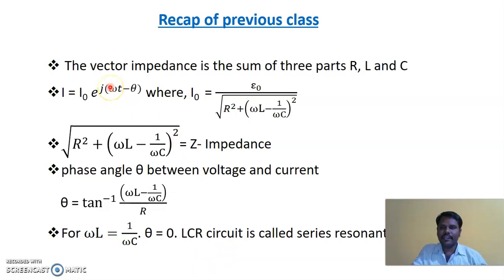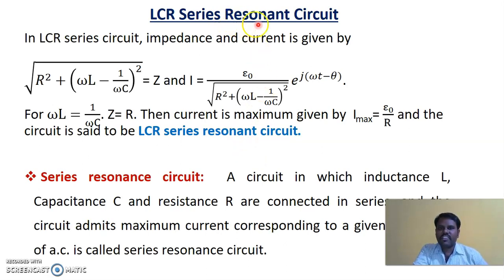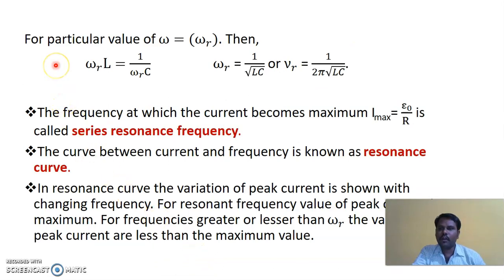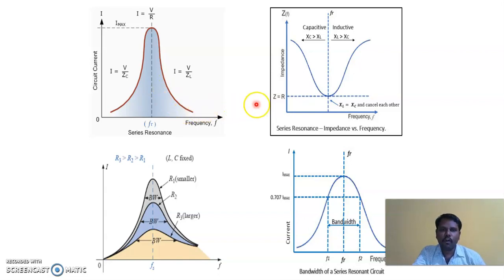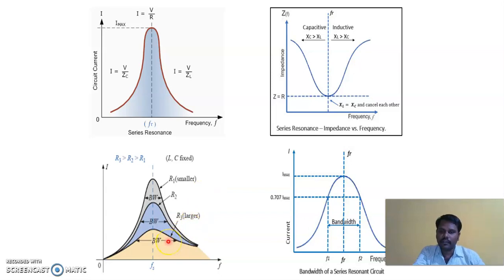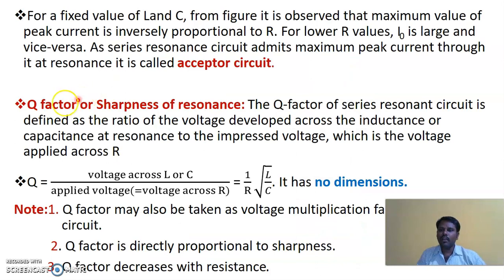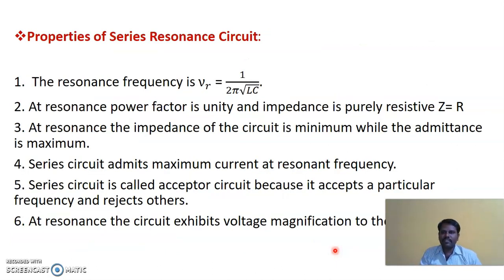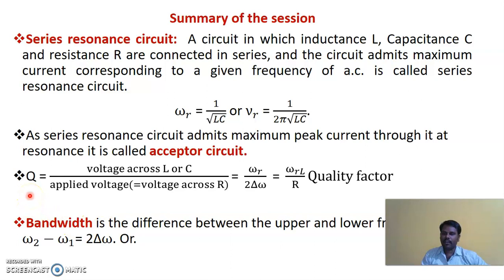B Sc III Semester A C 22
LCR Series Resonance Circuit